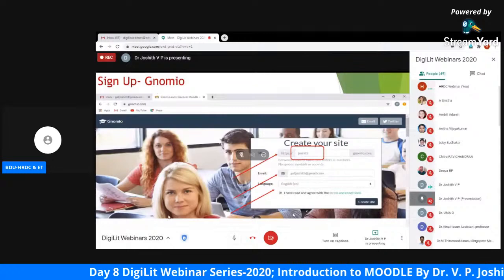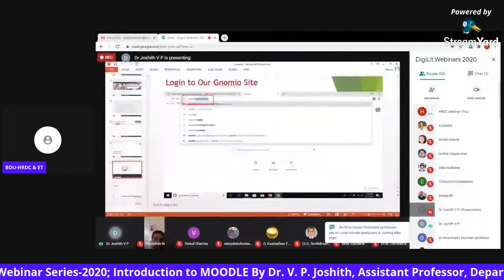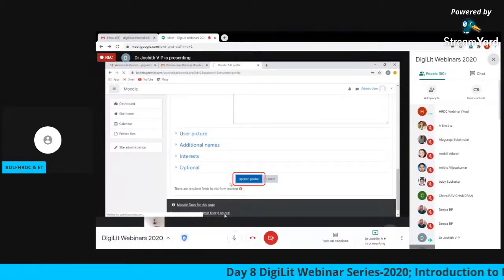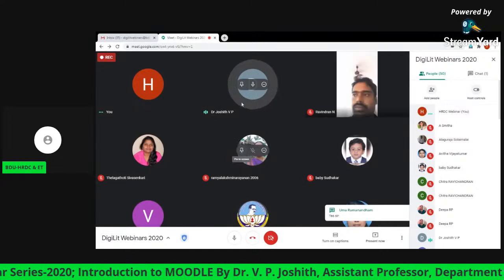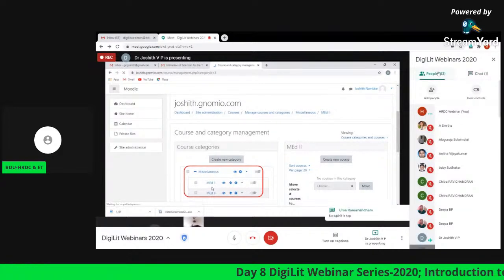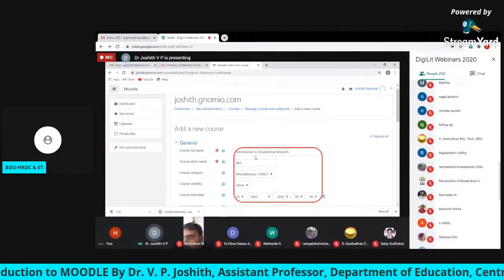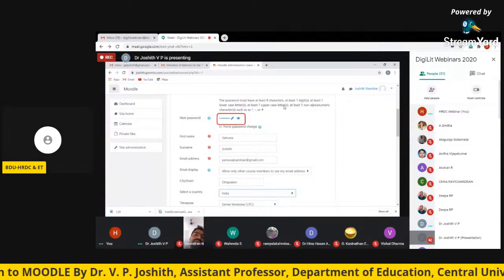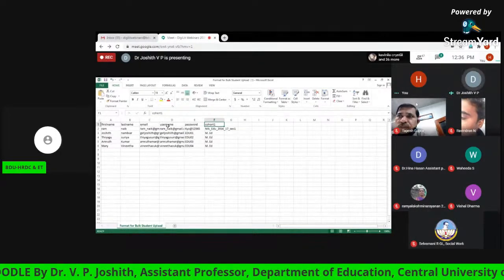DIGILIT WEBINAR SERIES - 2020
Resource Person: Dr. V.P.Joshith, Assistant Professor, Department of Education,
                                   Central University of Kerala.

Topic: Introduction to MOODLE

Date: 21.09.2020, 11.00 AM to 12.30 PM